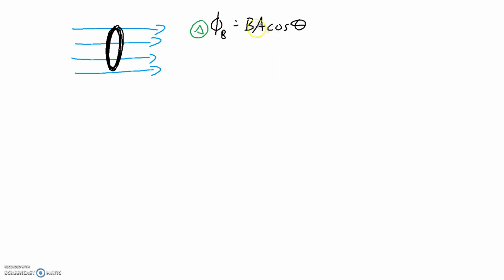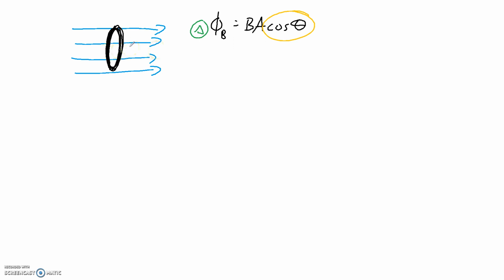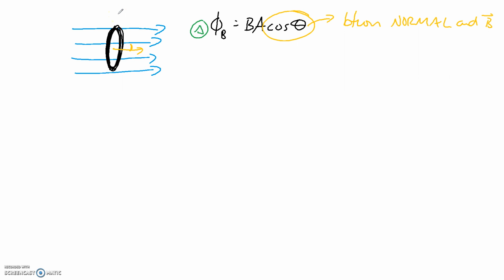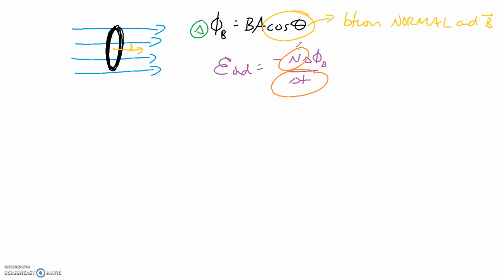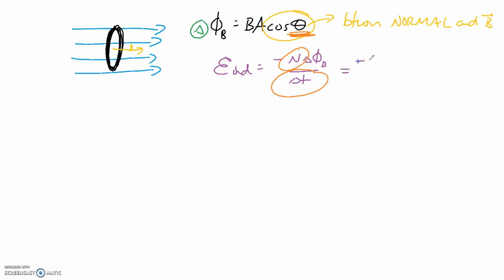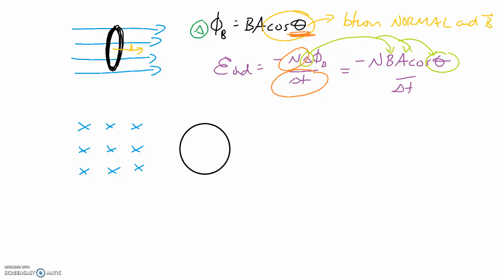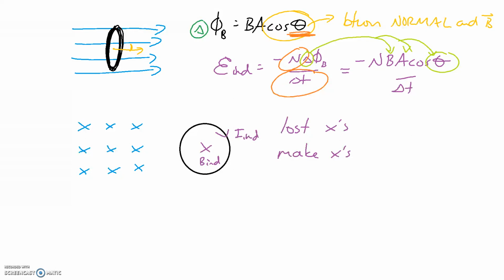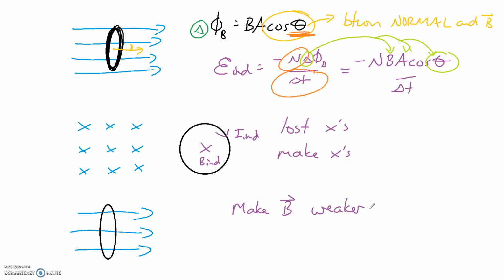25 Faraday and Lenz's Laws